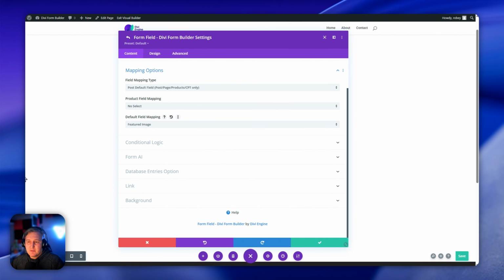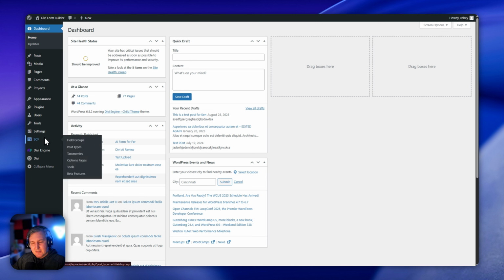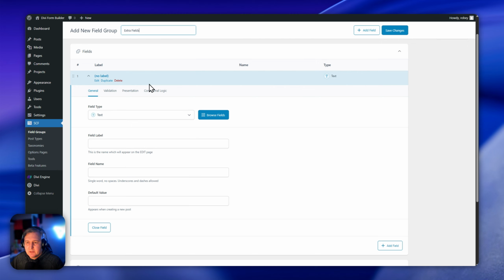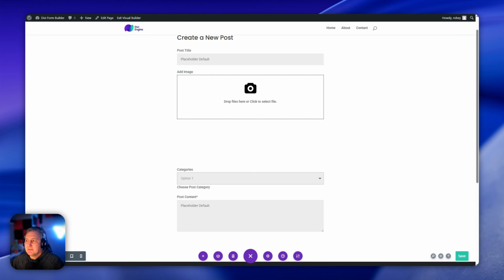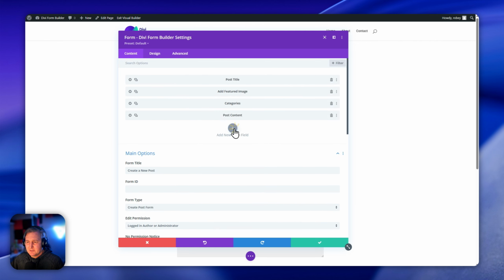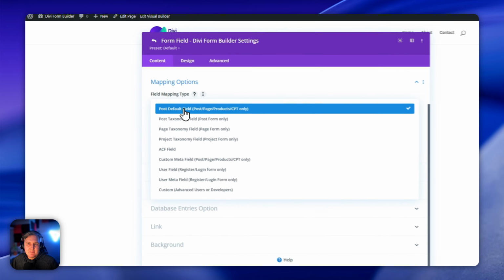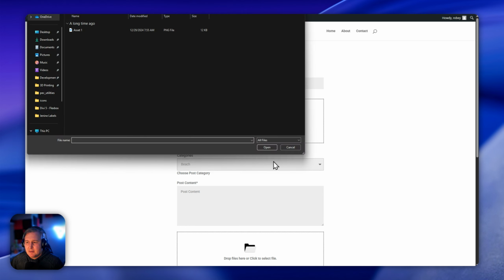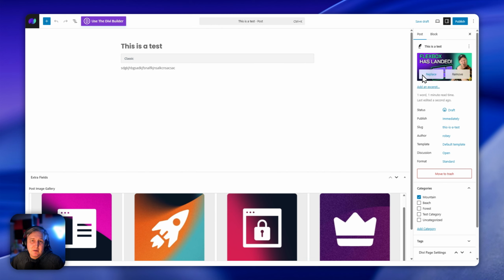Divi Form Builder Tutorial: Add Gallery Upload Fields with SCF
Tired of hitting the wall when trying to upload multiple images with the featured image field in WordPress? In this tutorial, Robey shows you a slick workaround using the free SCF plugin (a fork of ACF) together with the Divi Form Builder. You’ll learn how to create a gallery field, map it correctly, and publish posts that look polished with both a featured image and extra gallery images.

- Why the default featured image only allows one upload
- Installing and setting up the SCF plugin
- Creating a gallery field and assigning it to posts
- Mapping gallery fields in Divi Form Builder
- Submitting and verifying multiple images on the backend

📌 Chapters
00:00 Intro: featured image limit (why this fails)
00:29 The multi-upload failure & the plan
00:59 Install SCF (free ACF fork)
01:32 Find the correct SCF plugin in the repo
01:41 Create a Field Group
02:02 Add a Gallery field & name it
02:22 Assign field group to Posts & save
02:41 Verify the field on a Post
02:58 Add the Gallery field in the form
03:14 Featured image field: limit uploads to 1
03:30 Create the Image Gallery form field
04:07 Open Mapping options
04:15 Select “ACF field” (works with SCF)
04:24 Choose “post image gallery”
04:33 Save the form and the page
04:42 Frontend: refresh the form
04:54 Upload featured image
05:11 Add gallery images
05:17 Submit the form (uploads)
05:32 Backend check: images saved
05:40 Wrap-up